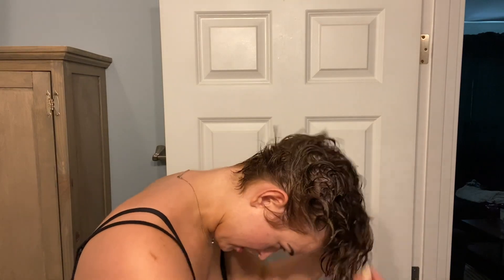How I Style My Pixie Cut 3 Different Ways | Short Wavy Hair Tutorial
PRODUCTS USED

Flat hair clips

Playa hair oil

Amazon gold hair clips

HELPFUL VIDEOS

DISCOUNTS

FAQ